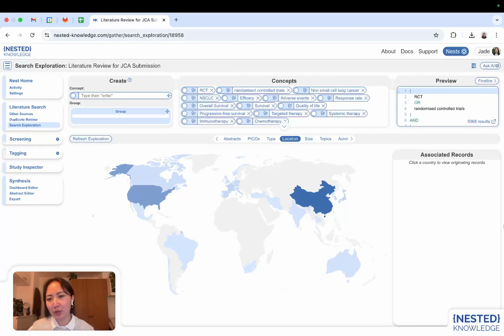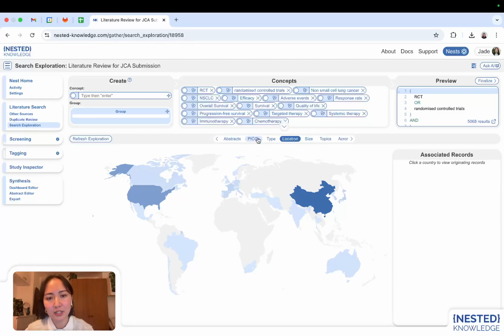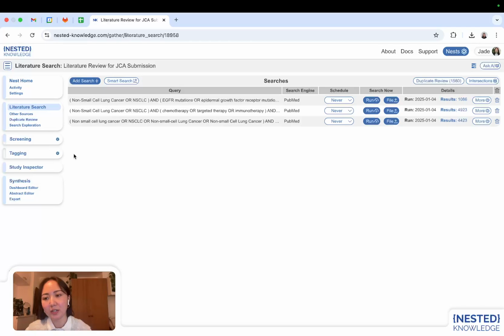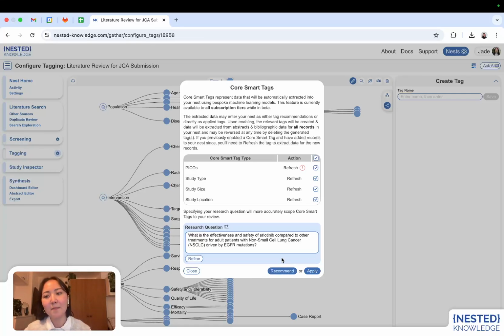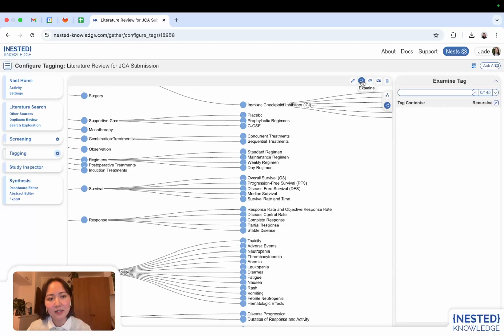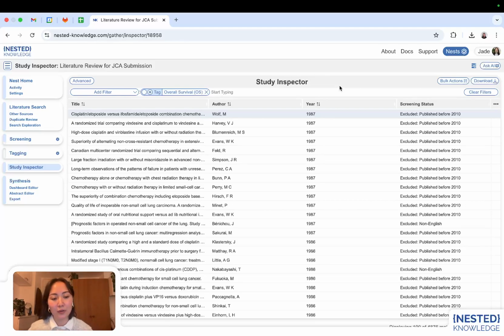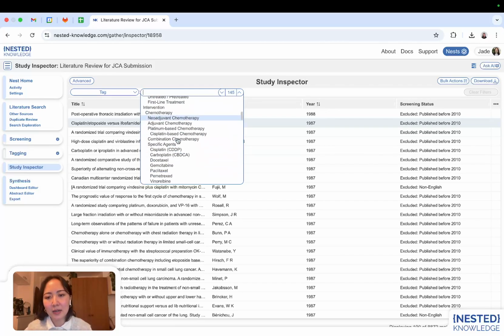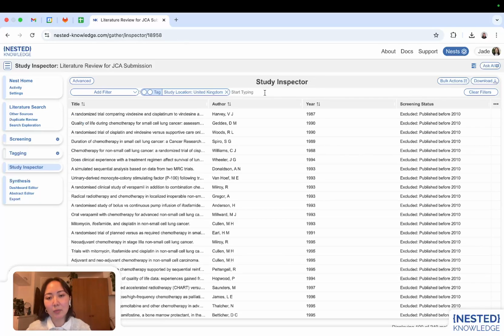How To: Core Smart Tags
Jade goes over how and when to use Core Smart Tags!